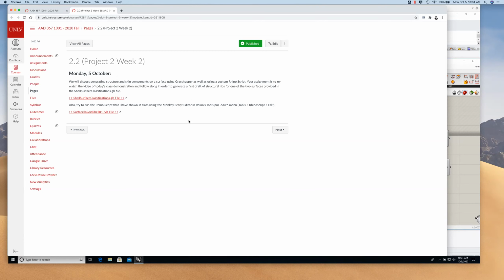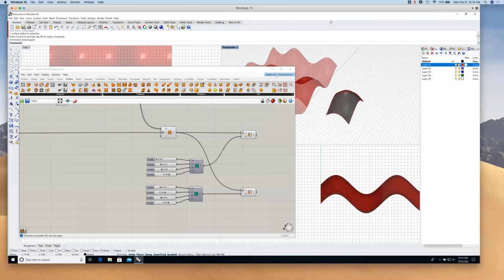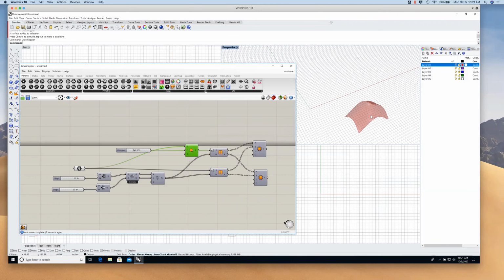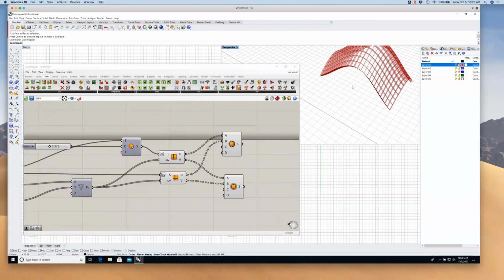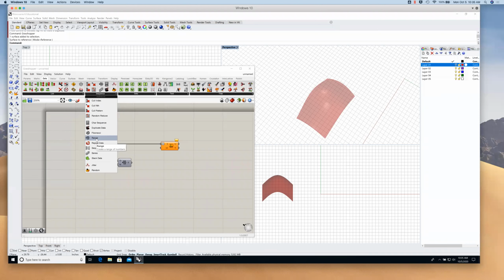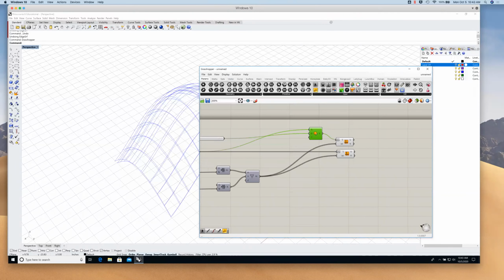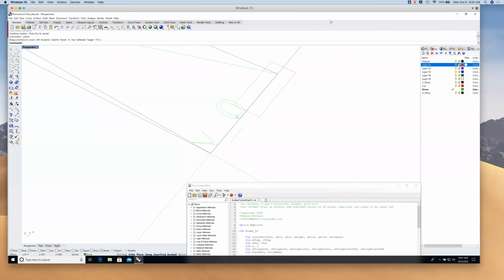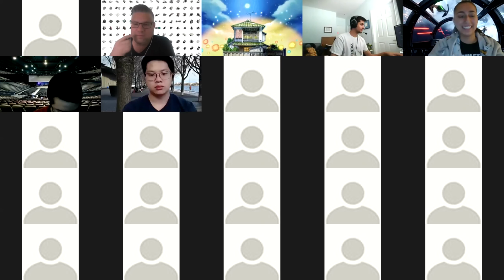AAD 367 Course Demonstration - 5 October 2020